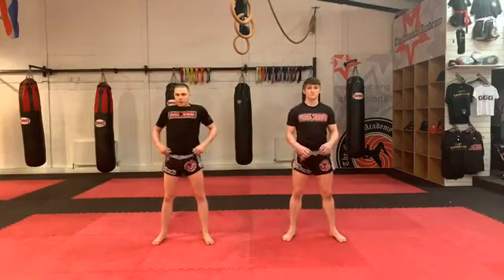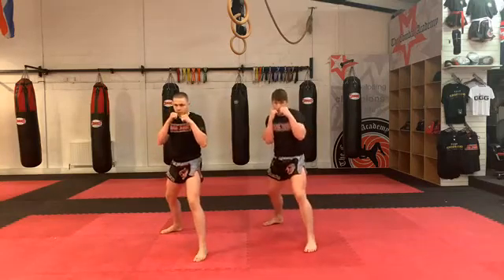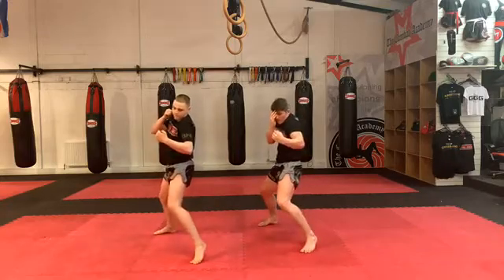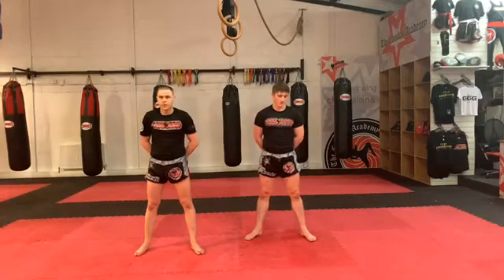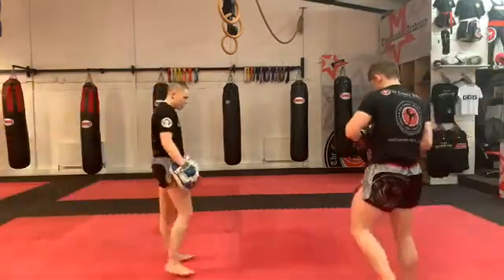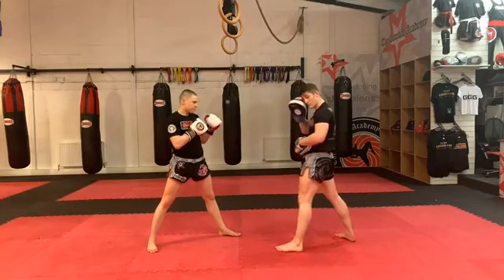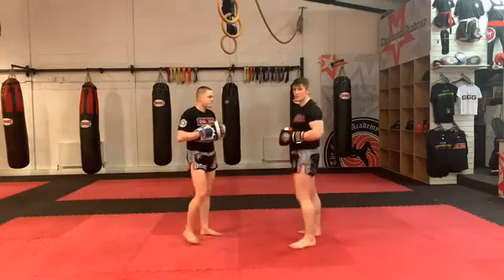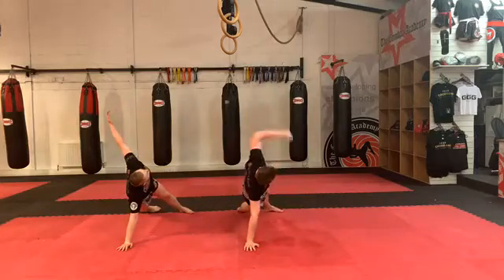Boxing Fundamentals 2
Footage from our Lockdown Training Series.